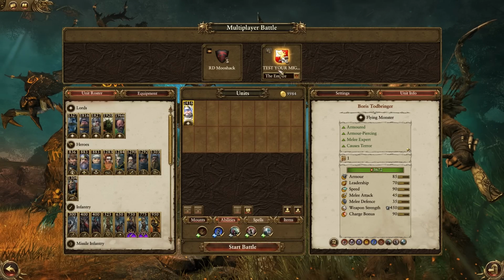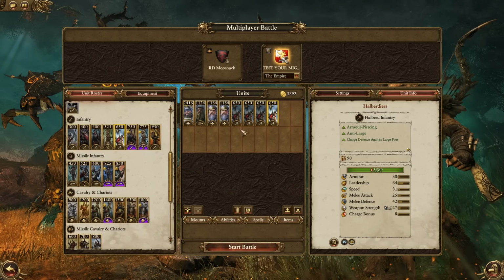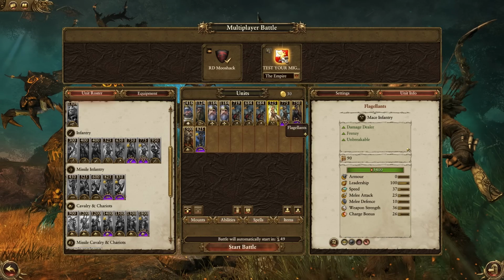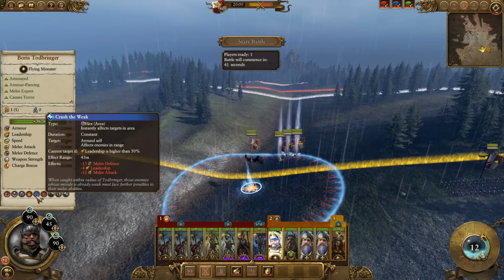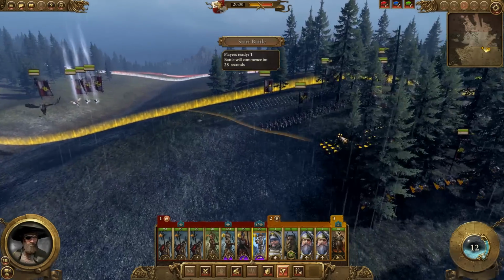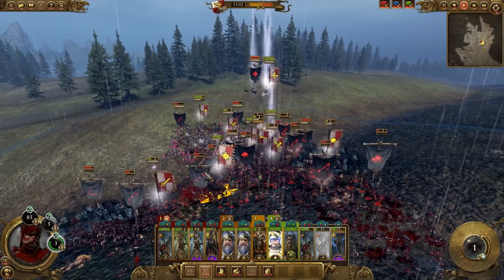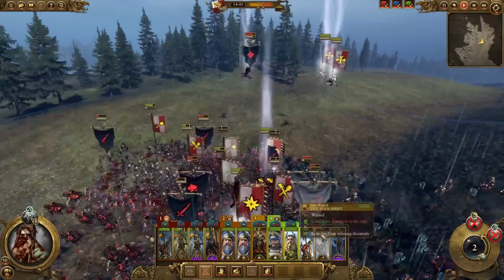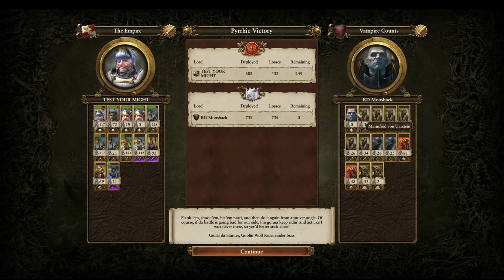Total War Warhammer Live BattleCast #68: Empire vs Vampire Counts - COMRADE BORIS RETURNS